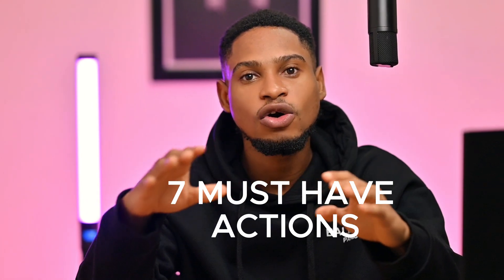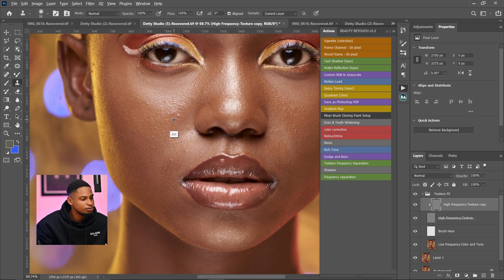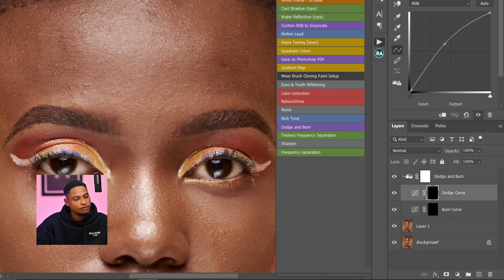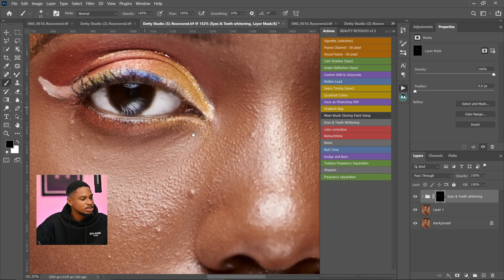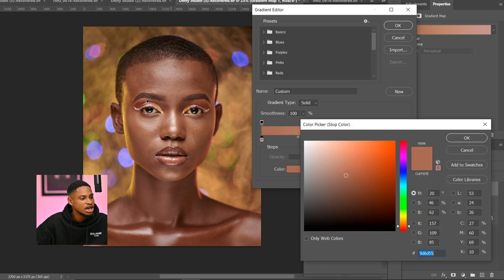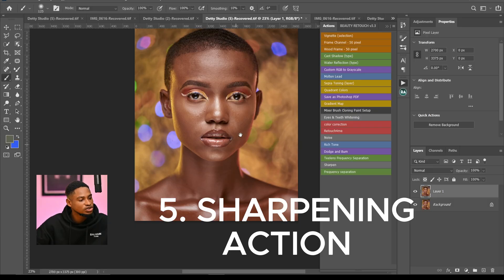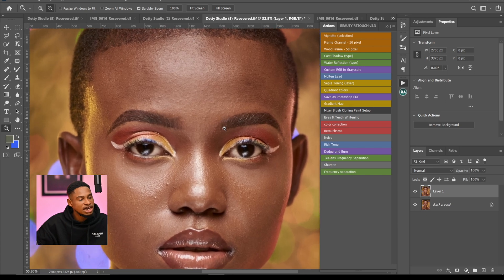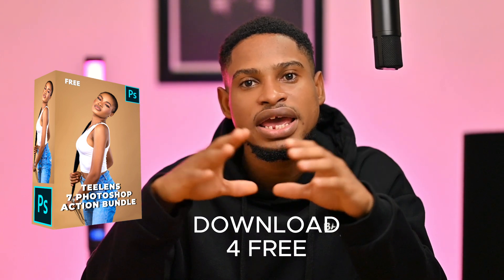7 MUST HAVE PHOTOSHOP ACTION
Here are the 7 Must have Photoshop Retouching Action, and i am also giving away these my 7 teelens action bundle for free to download click on this link

CREDITS
●Photo Credit, Ncourage Photography